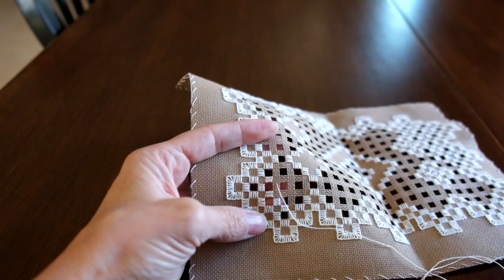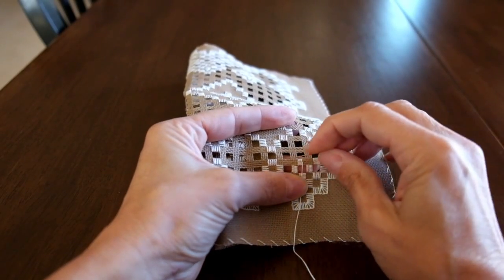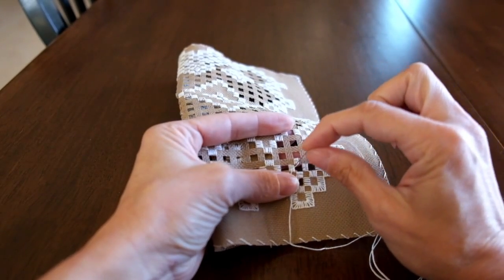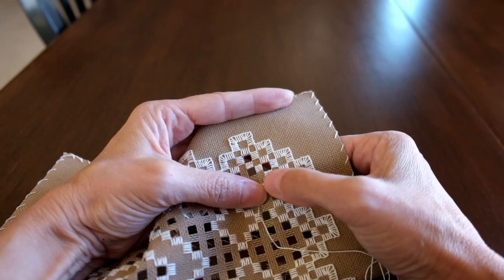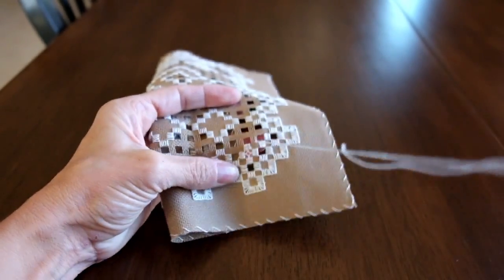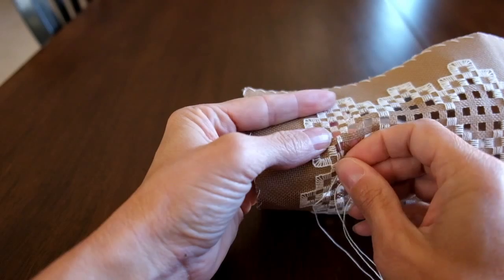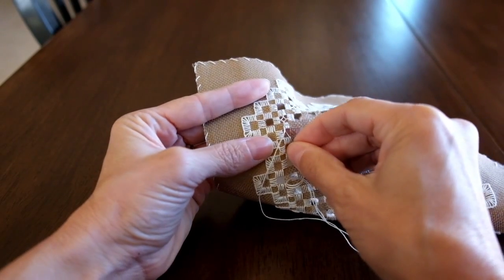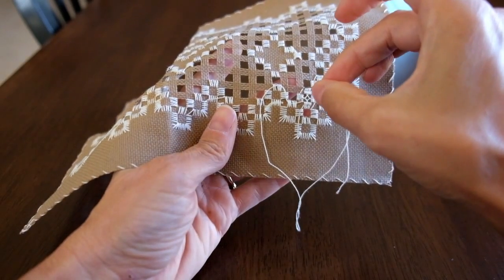Hardanger Tutorial- Dove's Eyes